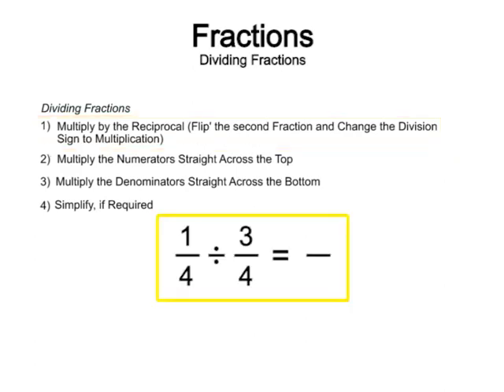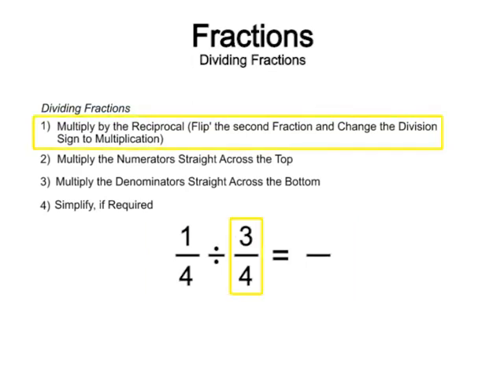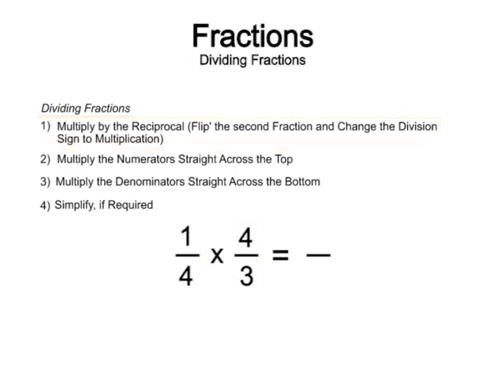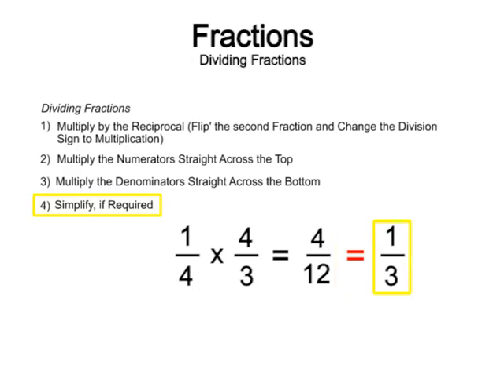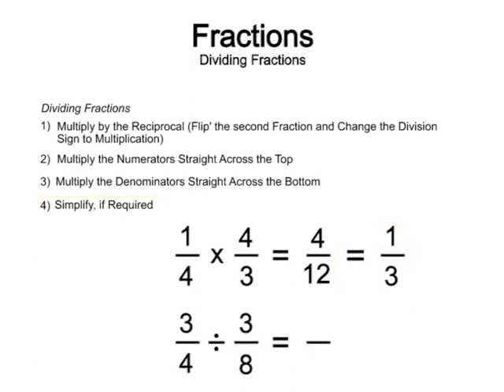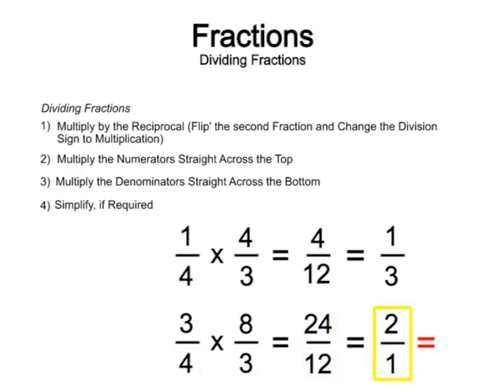Fractions Division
Learning Expressway

Exams
3D Printing
Robotics & Drones
Engineering Modules

engineering
science
technology
mechanical
animated
animation
3d animation
drone
robot
peltier
refrigeration
3D Printing
Modules
Exam
CAD
CAM
CAE
Applications
Models
MCQ
Lean
Circuit
Analysis
Digital
Electric
motor
Electronics
Drawings
Fluid
Manufacturing
Materials
Technology
Microcontrollers
Motion
Control
Fundamentals
Process
Programmable Logic Controllers
PLC
Sensor
switches
Strength
Materials
Thermal
Automobile
Thermodynamics
refrigeration
Industrial Robotics
Wearables
Fusion 360

3D Printed Ideas
3D Printer Models
3D Printing Applications
3D Printing Comparison
3D Printing Definition
Rapid Tooling
Selective Laser Sintering (SLS)
Stereolithography (SLA)
5S - Lean Manufacturing
Electronics Fundamentals
Engineering Drawings
Fluid Mechanics
Manufacturing
Materials Technology
Mathematics
Microcontrollers
Motion Control
Physics Fundamentals
Process Control
Thermal
Automobile
Thermodynamics
Drones Model
Industrial Robotics
Robots Model
Soft Robotics
Projects
Mechatronic Concept Design
Fusion 360
Additive Manufacturing
Product Design
Inspection
Machining
Milling
Turning
Modeling
Sketch
Solid Modeling
Injection molding
Simulation
Manufacturing
Generative Design
Learn Fusion 360 in 90 Minutes
Administrative
Aptitude
Birla
BITS
Certificate
Courses
Degree
Diploma
Engineering
Entrance
Exam
Examination
Expressway
Formulae
GATE
IAS
IES
Imperial
MCQ
Mechanical
Electrical
Electronics
Software
National
Notes
Problems
Questions
References
Science
Solved
SSC
Technology
UPSC
VIT
VITEEE